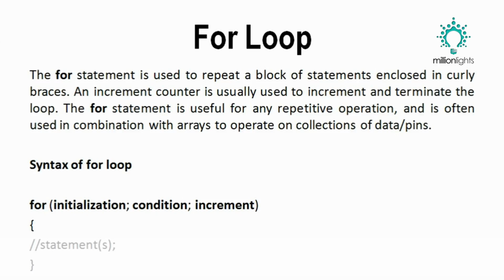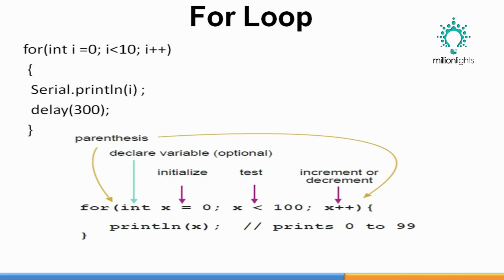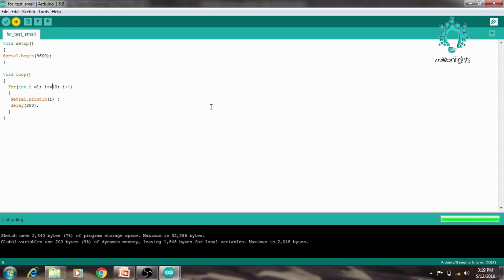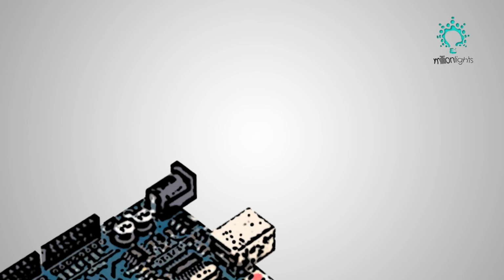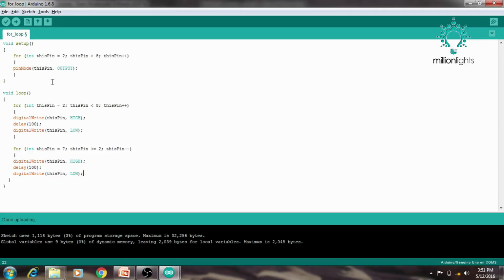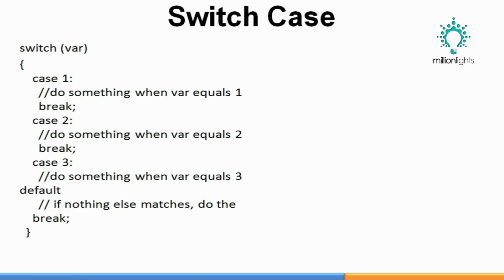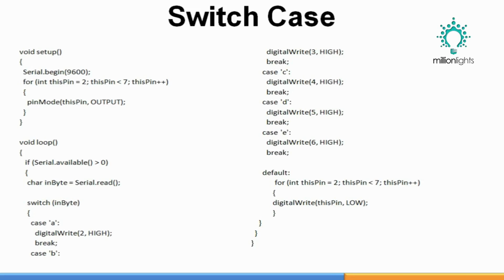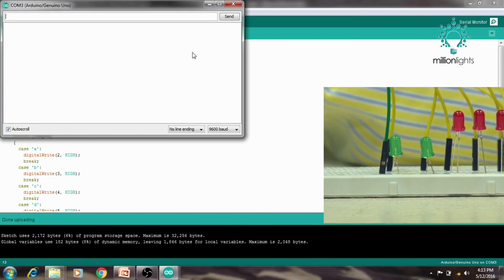Episode 15 For Loops by Millionlights.